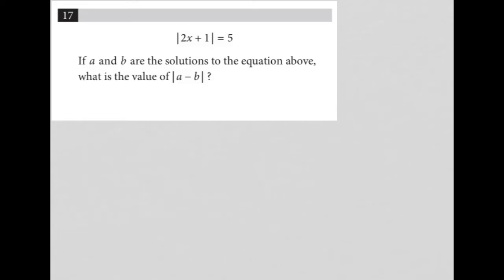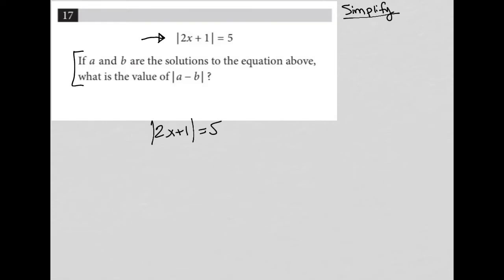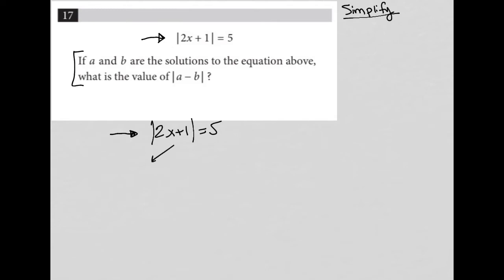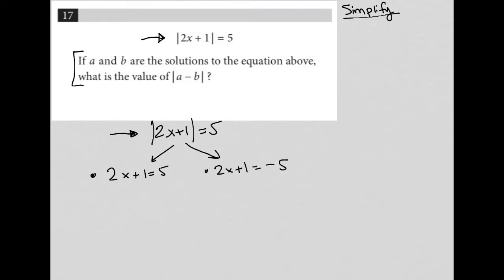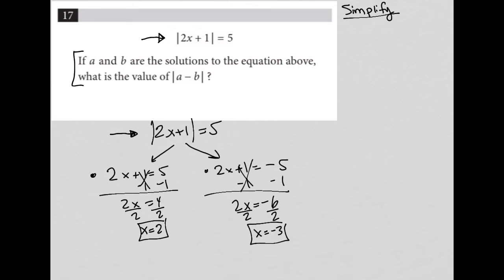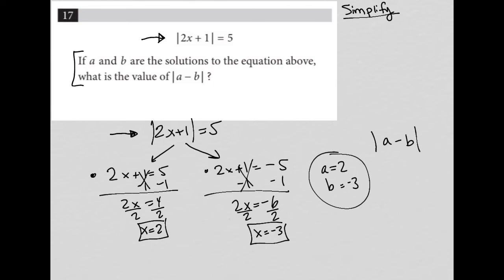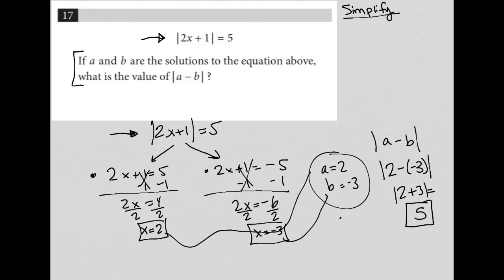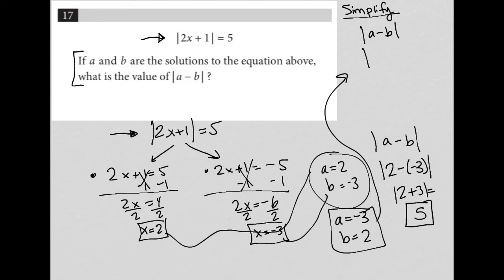| 2x + 1 | = 5. If a and b are the solutions to the equation above, what is the value of | a - b |?